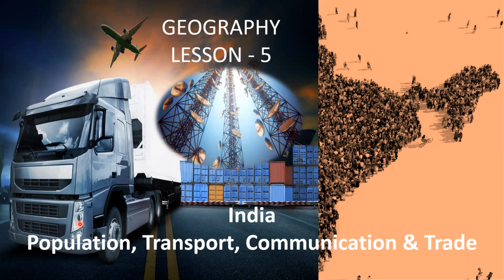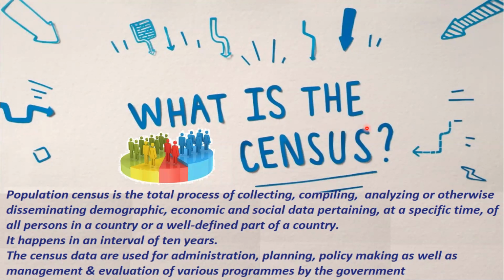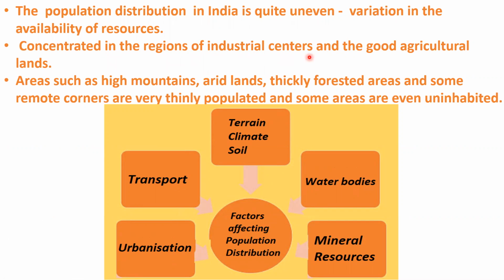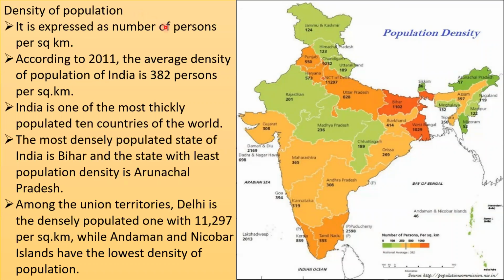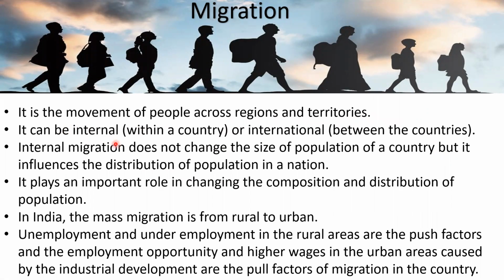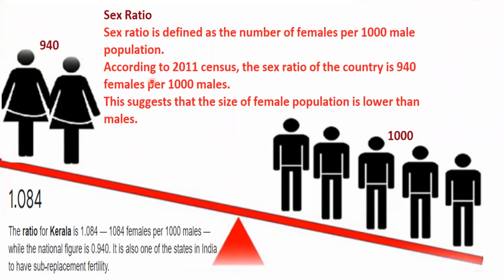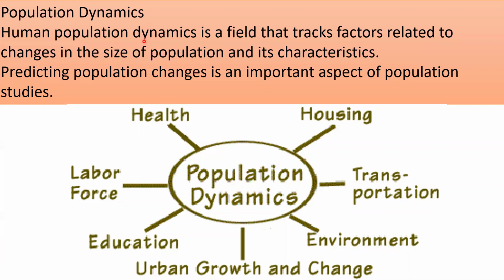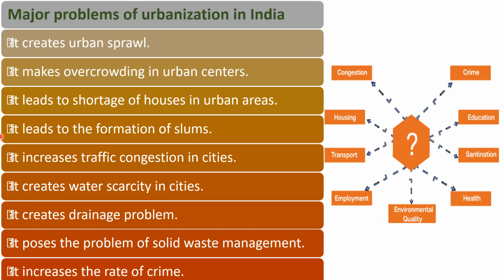Class 10 | Geography | Lesson 5 | Part 1 | Population Transport etc., | Samacheer Social Science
Lesson 5 Population, Transport , Communication and Trade from Geography class 10 , Samacheer Social science of Tamilnadu Sykllabus. This video is about the Population aspect, census, migration, composition and distribution

This video is about the Industries of India from Class 10 Social science , Geography book for the Lesson 4 India Resources and Industries.

Lesson 4 from Samacheer syllabus class 10 Geography, Social science. This video is about the Energy resources, their types and uses.

This video is for the lesson 4 from Geography, social science of class 10 Resources and Industries. Types of resources, Minerals and types of minerals

This video explains how to mark important soils of India, Crops grown in India, Important dams in India from Social science, Geography lesson 3 - Agriculture for Samacheer kalvi syllabus 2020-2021
Lesson 2 Climate of India for class 10, Social science, geography Important Map places

This video guides the students to mark easily the important rivers of India and Lakes of India.

From the new edition of class 10, Social science 2020 -21 syllabus.
Tamilnadu State Board Syllabus  Social science , Geography lesson 1 India - Location, Relief and Drainage.
 class 10 Social science, Geography consists of the Location of India in detail with its boundaries.
Social science, Geography Lesson 1 Part 2 deals with Indian Standard time, Number of states and Union territories in India
Social science, Geography Lesson 1 Part 4 The Physiographic divisions of India - The Northern Plains of India
Social science, Geography Lesson 1 Part 5 The Physiographic divisions of India - The Peninsular Plateau of India
Social science, Geography Lesson 1 Part 6 The Physiographic divisions of India - The Coastalm Plains of India
Social science, Geography Lesson 1 Part 7 The Physiographic divisions of India - The Rivers of India , Drainage system of India

This part of the Lesson 1 from  Class 8 , Social science,  geography, Tamilnadu Samacheer Kalvi  explains about Rocks, their formation, types and Uses of Rocks

 Lesson 1 from  Class 8 , Social science,  geography, Tamilnadu Samacheer Kalvi explains about the formation of soil, types of soil and uses of soil

Lesson 2 Weather and Climate  from  Class 8 , Social science,  geography, Tamilnadu Samacheer Kalvi .This video is about the meaning and difference of weather and climate, elements of weather, what is temperature and how temperature plays a major role in affecting climate and heat zones of the earth.